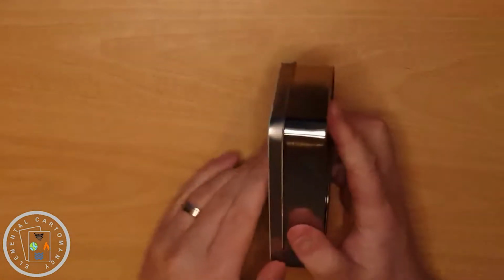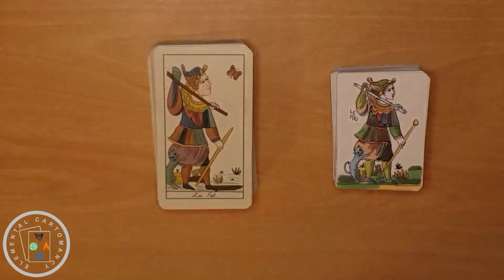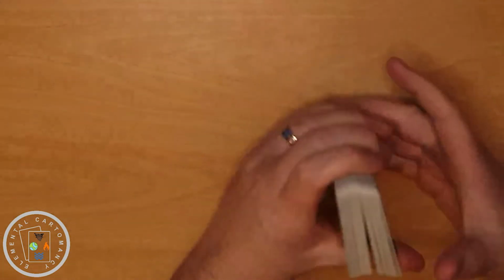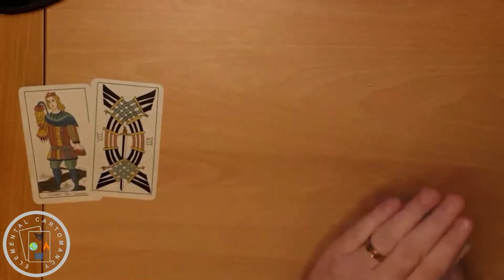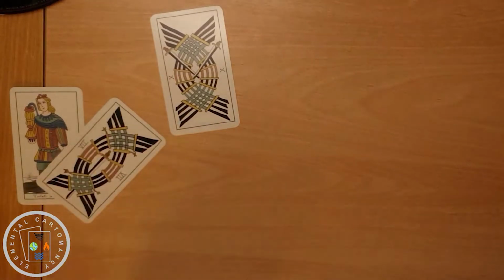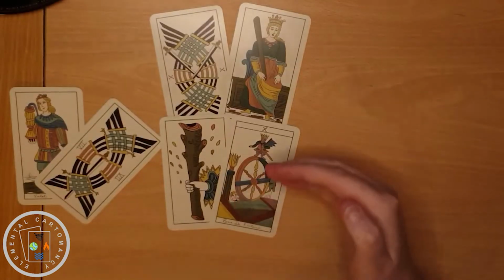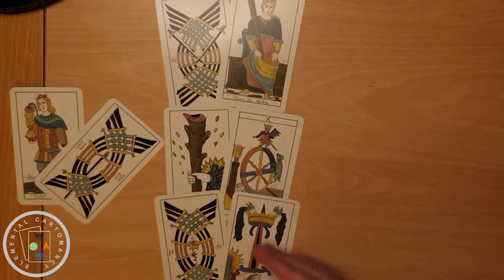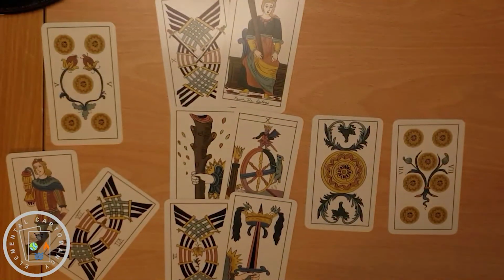TAROT GELATO | Side by side flipthrough with the Marshmallow Marseille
Tarot Gelato was created by Mendy from the Artistry of Tarot It can be purchased here at Mendy's MPC Store

Marshmallow Marseille was created by Wandering Oracle.